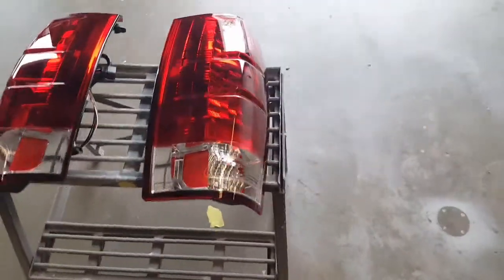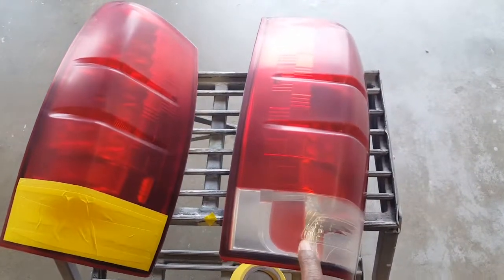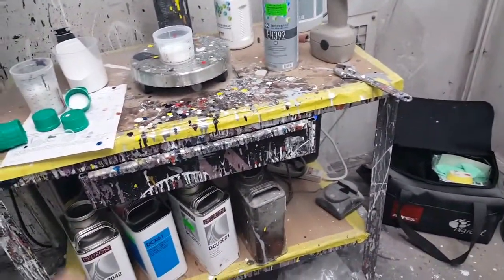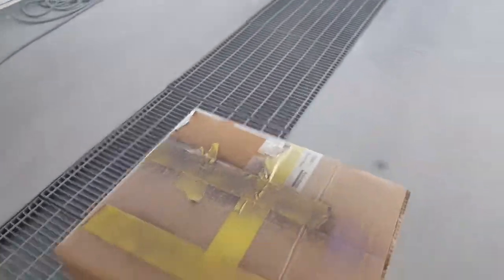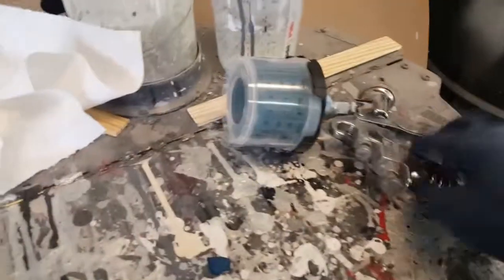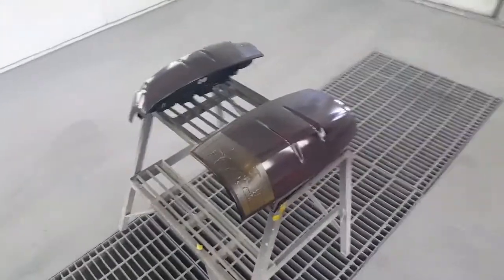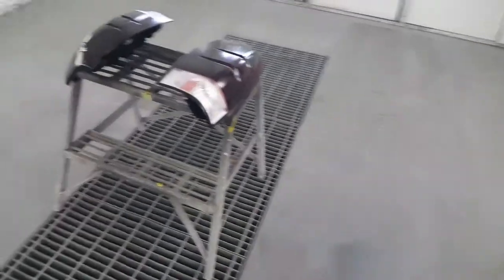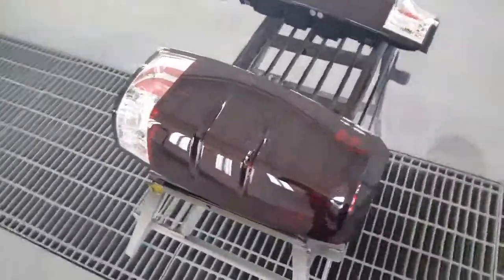DIY "HOW TO SMOKE YOUR TAILLIGHTS"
In this video you will learn how to smoke your taillights.